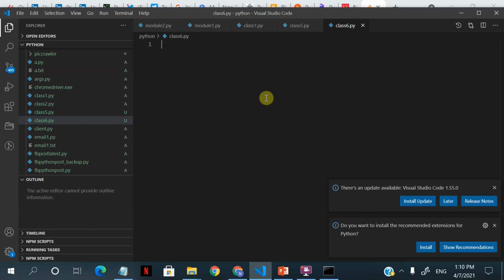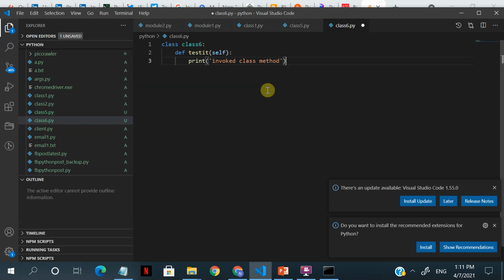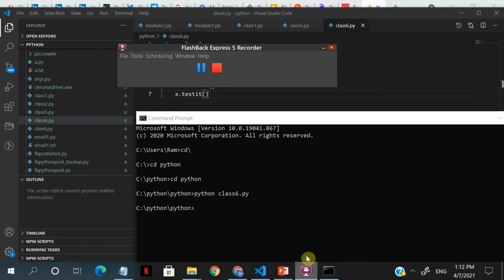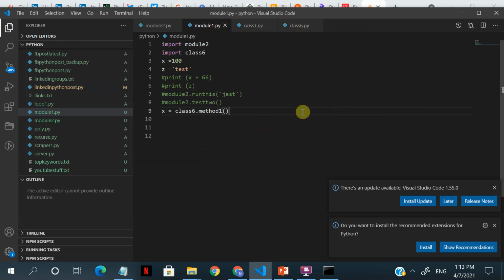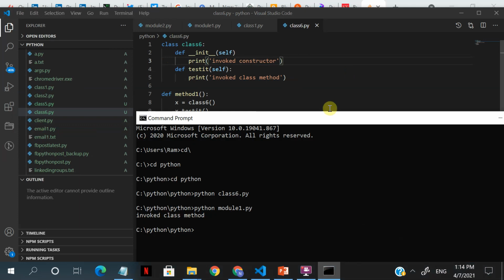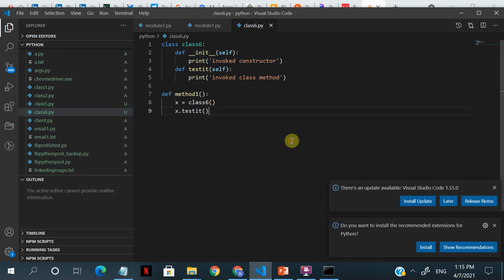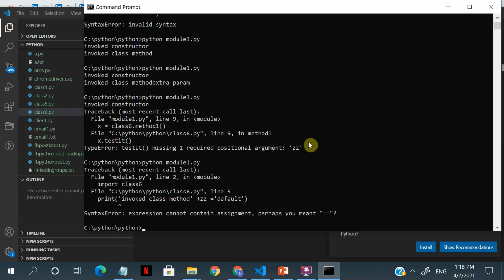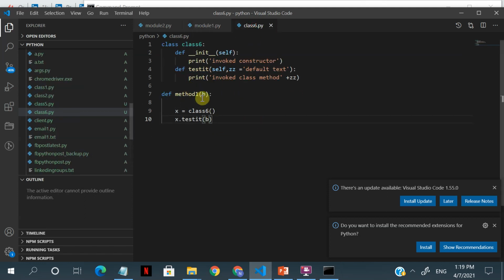Learn Python – Modules and Classes Demo (Part 6)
📦 Part 6: Python modules and classes. Create reusable modules, define classes, and understand OOP basics.

⏱️ TIMESTAMPS
0:00 – Recap of modules
1:30 – Creating a class with __init__
3:00 – Adding methods and attributes
5:00 – Inheritance (super())
6:30 – Using classes across modules

- How to organize code into modules and classes
- How to implement basic OOP in Python
- How to reuse code via inheritance
- How to import classes from other files